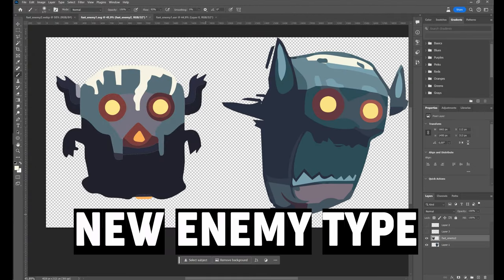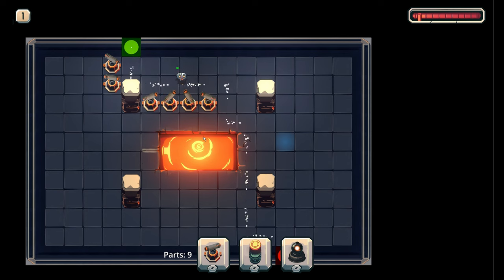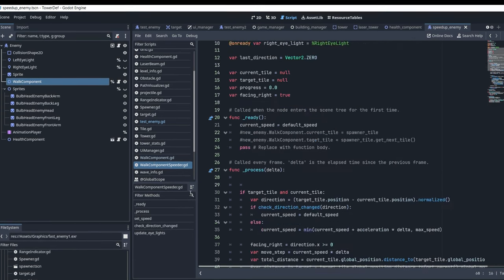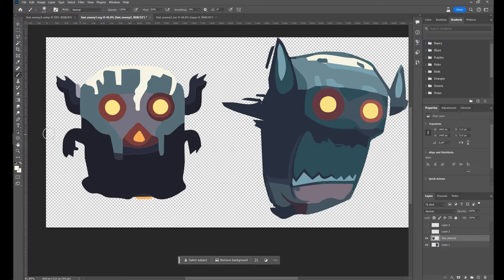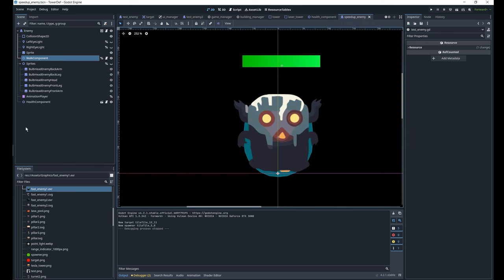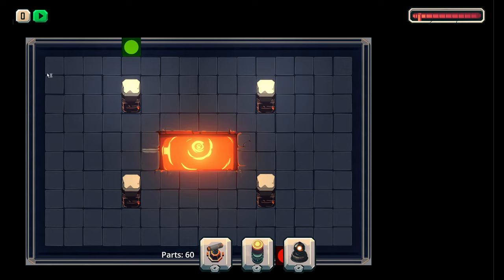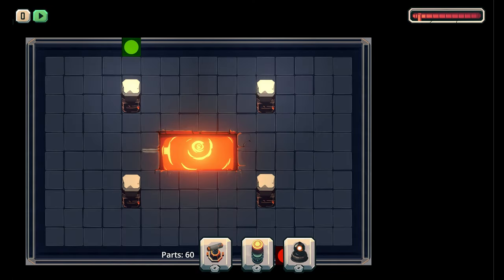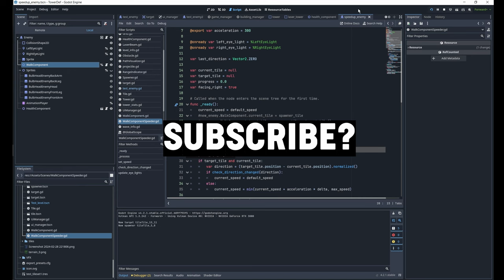New Enemy That Defeats Boring Mazes! - My Dream Tower Defense Game Devlog 2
I'm documenting my journey in making my dream tower defense game in the Godot open-source game engine. :)